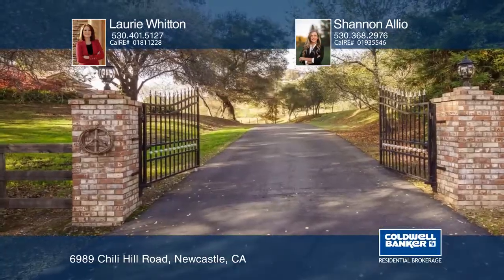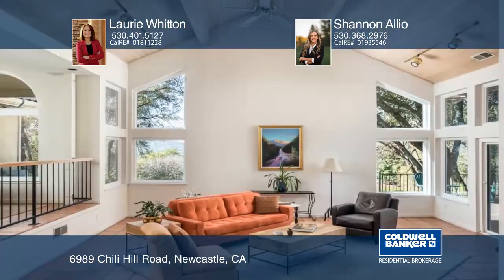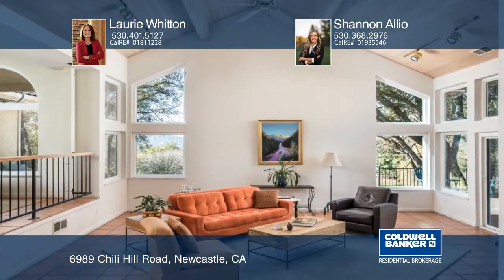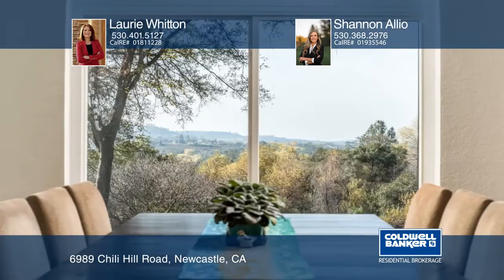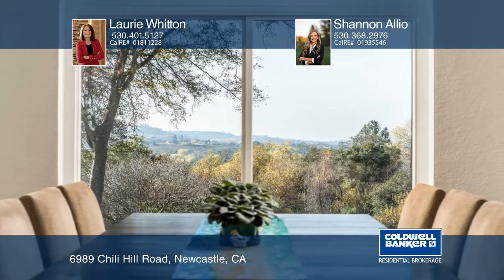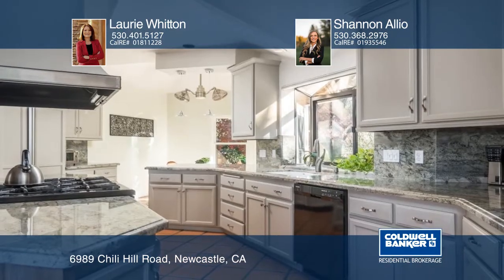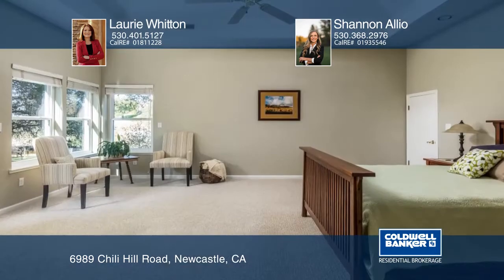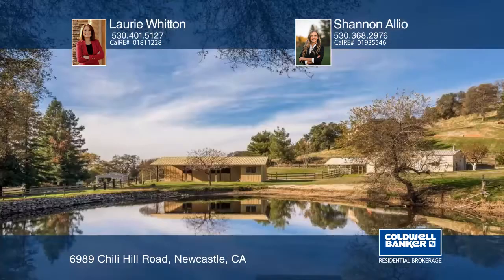6989 Chili Hill Road Newcastle, CA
6989 Chili Hill Road, Newcastle, CA
Laurie Whitton - CB Residential Sac/Tahoe |

for movie and drone video, pictures and full feature listThis gated estate with views of the surrounding hills is ideal for the horse rancher/animal lover, car collector, or anyone looking for a quality custom home with multiple entertaining areas and shop.The heart of the home has beautiful vaulted wood ceilings in the great room and a floor to ceiling brick fireplace, arched picture windows in the dining room area and an updated kitchen and large nook. The spacious master suite has a coffered ceiling, sitting area, skylight and access to the deck and views of the pond. There are three other bedrooms on the opposite side of the home and a bonus room off the three-car garage. The home benefits from 4200 Kw owned solar!The property features a large pond with a dock, a three stall barn with tack room and hay storage, round pen, two miners inches of irrigation water and irrigated pastures. Plus there is an approximately 1,300 square foot shop with 220 power and A/C, hot water and two large roll-up doors for easy toy/equipment accessApproximately 2896 square feet (per appraisal)    Built in 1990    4 Bedrooms and 2 Full Baths    Approximately 6.1 acres